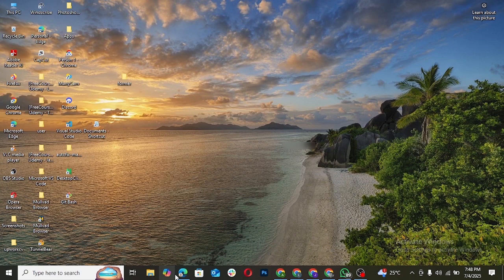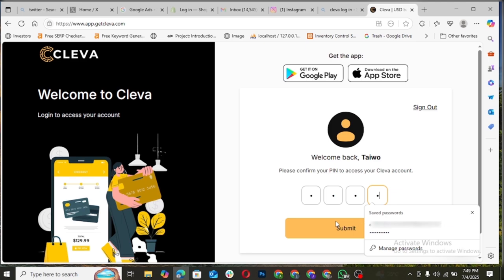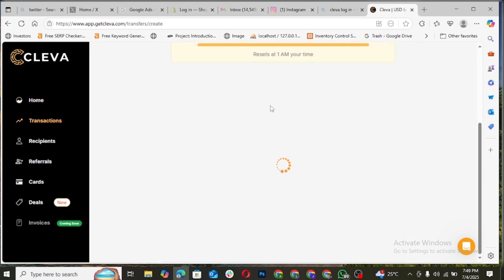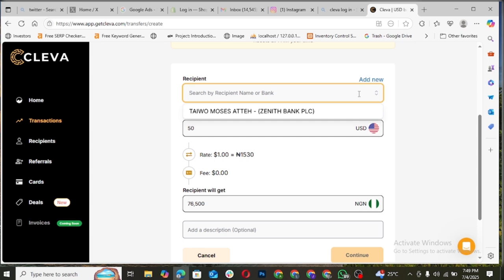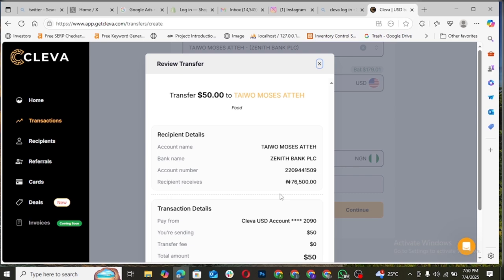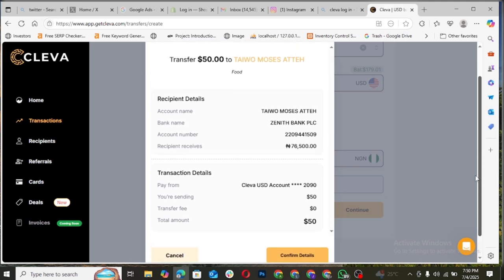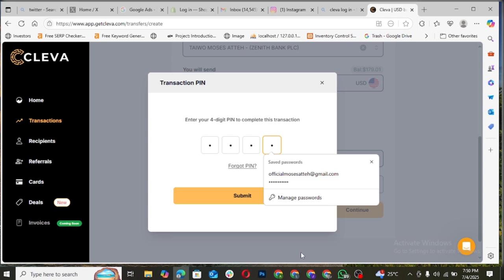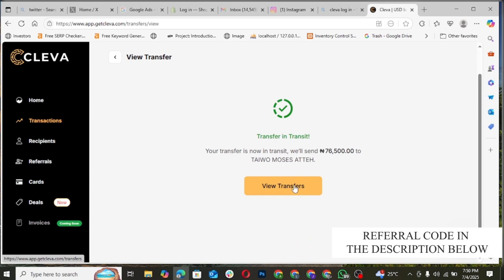How to Withdraw from Celva to Nigerian Bank Account | Celva Withdrawal Tutorial 2025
Want to withdraw your earnings from Celva directly to your Nigerian bank account? This video is for you!

In this step-by-step tutorial, I’ll walk you through the exact process of withdrawing money from your Celva wallet to your Nigerian bank account. Whether you're new to Celva or just stuck trying to figure out how to get your money out, this guide makes it easy.

💡 What You’ll Learn:

How to link your Nigerian bank account to Celva

How to initiate a withdrawal successfully

What to do if your payment delays

How long it takes to receive your money

✅ Perfect for freelancers, digital workers, and anyone using Celva in Nigeria.